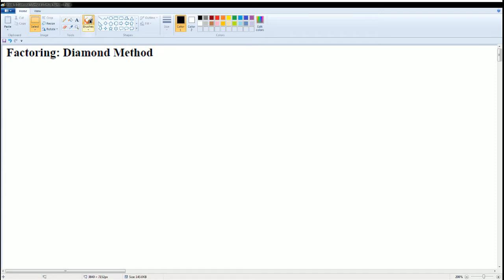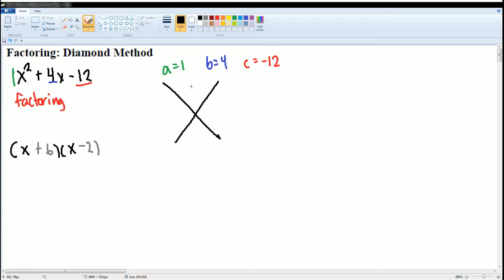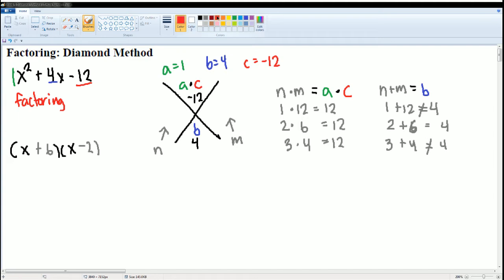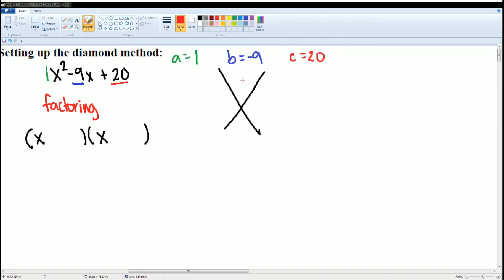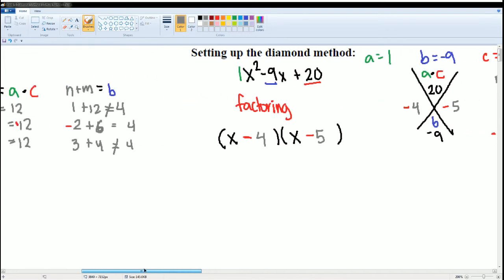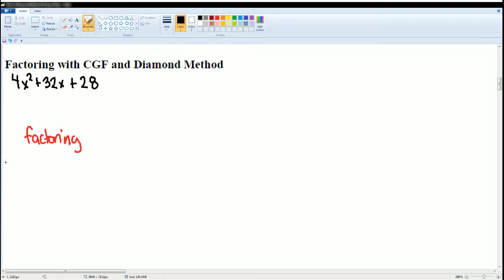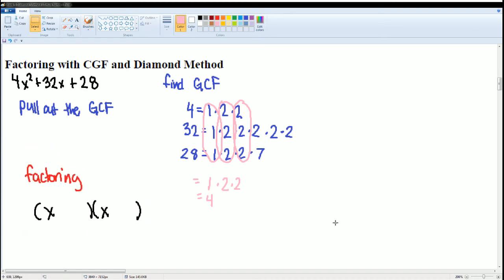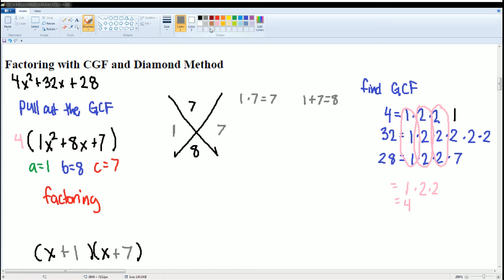Week 5 Date 5/4/20 to 5/8/20 Diamond Method of Factoring Notes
This covers page 3 of the IM2 Packet for date 5/420 to 5/8/20

Topics covers: 1. Diamond Method of Factoring